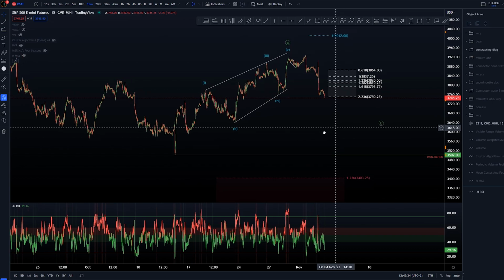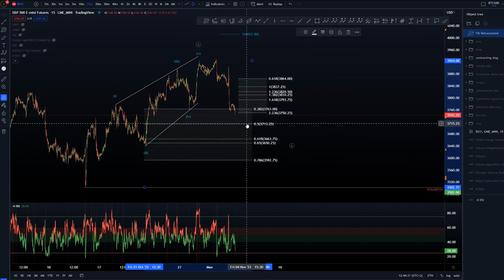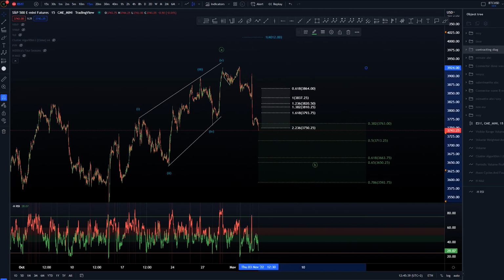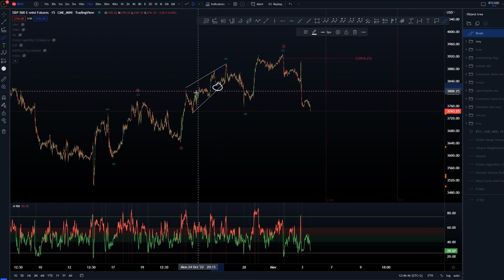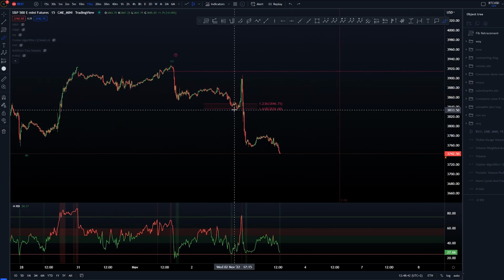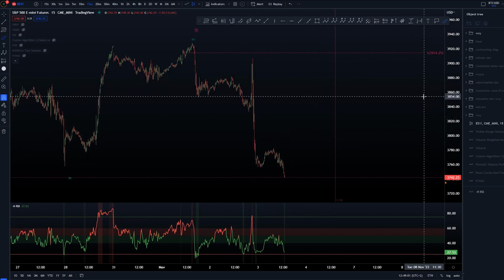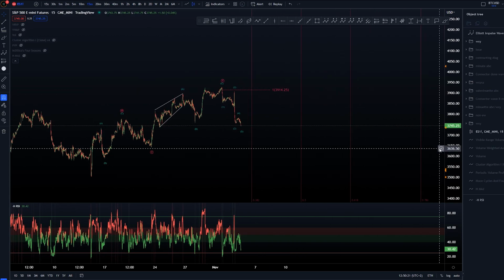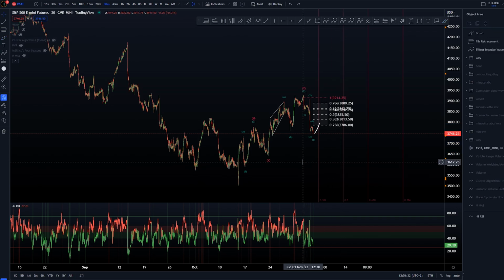SP500 ($SPY/SPX) - Technical analysis with Elliott Wave Theory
00:00 Intro
00:13 Elliott Waves - Local timeframe
08:23 Outro